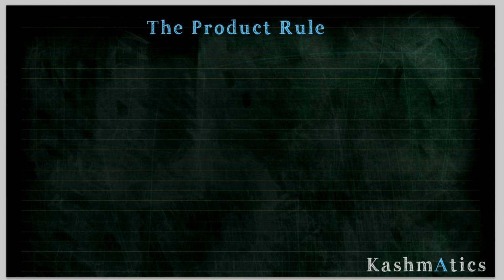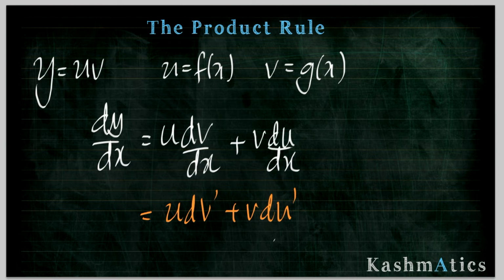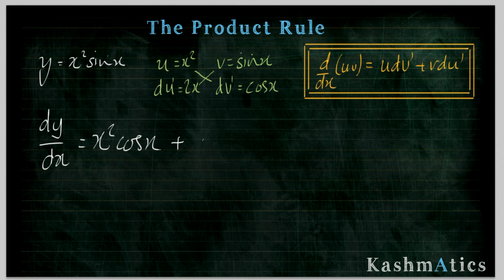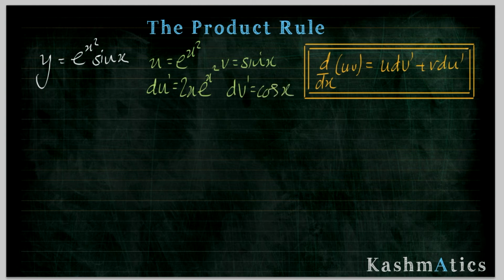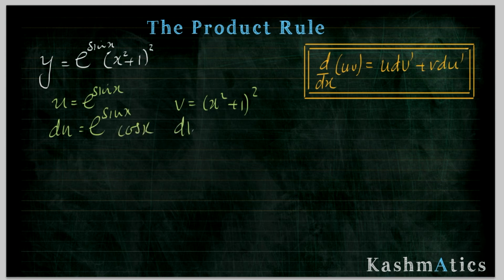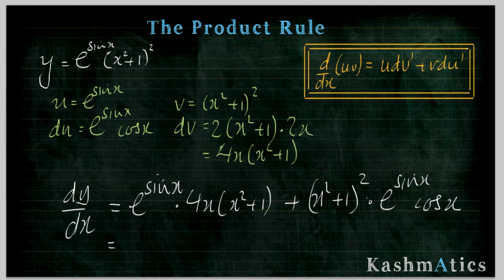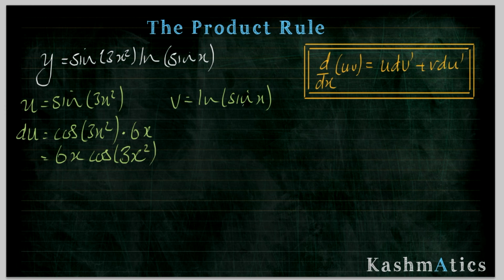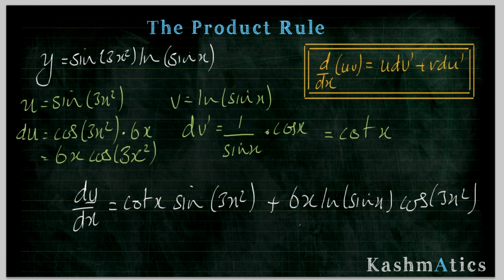A Level Maths - Differentiation Techniques 3 - The Product Rule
In this video you will be shown how to use the product to differentiate a certain type of function. It starts of with an easy example but will then show you how to incorporate the chain rule whilst using the product rule.